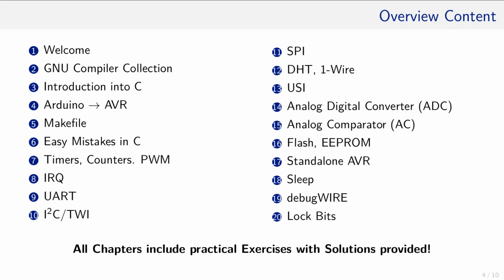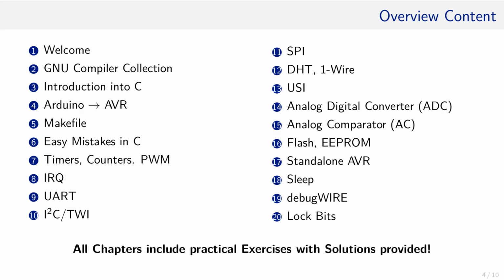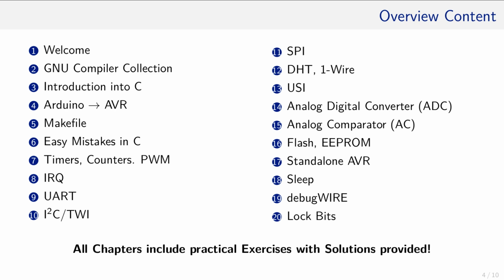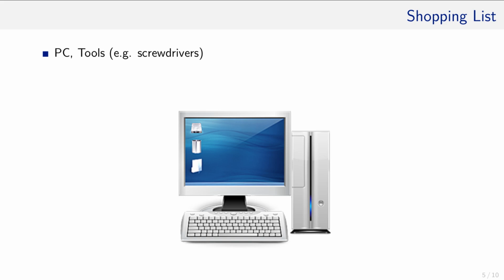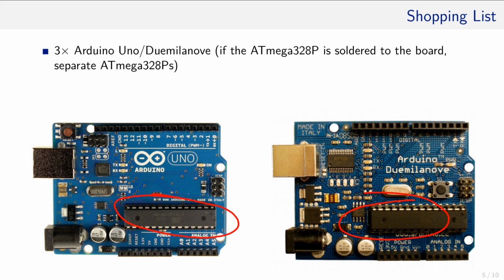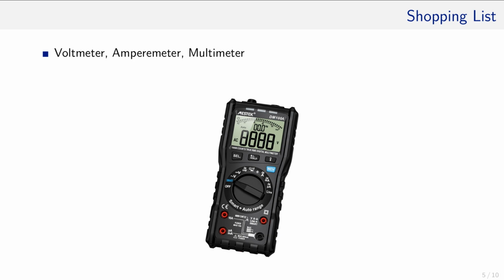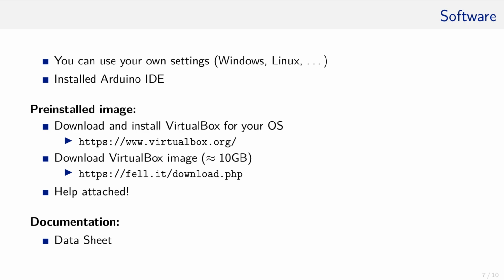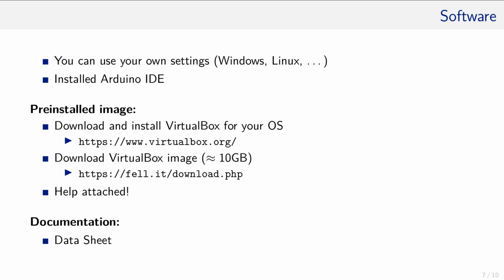Master Arduino & AVR Microcontrollers: From Beginner to Embedded Systems Professional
📥 RESOURCES & DOWNLOADS

 🛒 SHOPPING LIST
These components are required for the exercises of this course. In the first few chapters, you will not require them. Only a computer that allows you to write programs. However, later in the course, we switch over to the Arduino and ATmega328P MCUs.
• PC, Tools (e.g., screwdrivers)
• 3× Arduino Uno/Duemilanove (if the ATmega328P is soldered to the board, separate ATmega328Ps)
• Breadboard
• Several resistors in various ratings. E.g.
– 1kΩ, 2kΩ, 10kΩ, 15kΩ, 3 × 100kΩ, 5kΩ potentiometer
• Wires
• 8× LEDs, 3× IR LEDs, and 3× photo diodes
• Speaker
• Capacitor in various ratings. E.g.
– 10μF electrolytic
– 100nF
• 10μH inductor (optional)
• Voltmeter & Amperemeter

Welcome to your journey toward becoming a professional embeddedsystems engineer! In this comprehensive course, you will master the AVR architecture used in Arduino boards through approximately 19 hours of hands-on lecture material.

You will learn how the GNUcompiler collection works and understand every step of the compilation process. If you need a refresher on Cprogramming fundamentals like pointers, we have got you covered before diving deeper into what happens under the hood when you move beyond the Arduino IDE.

The course covers Makefiles to simplify compilation and enable reusable build systems for exercises. You will discover how C programs work behind the scenes, with negative examples showing common mistakes to avoid - because C gives developers great power and responsibility.

We focus heavily on microcontroller peripherals, including timers, interrupts, and communication protocols like UART, SPI, and I2C. Using the ATmega328P as our primary example, you will learn not just how to configure these features but how they work internally.

Towards the end, you will learn to remove the Arduino development board entirely to reduce physical size and system costs. Power optimization techniques are covered in depth - answering questions like whether a fast clock with long sleep or a slower clock with shorter sleep is better for your specific application.

After completing this course, you will have the expertise to evaluate existing embedded software and create highly optimized implementations that squeeze every bit of performance and battery life from small microcontrollers.

Hardware required: Arduino Uno or Duemilanove (2-3 recommended), breadboard, standard components (resistors, capacitors, LEDs, wires), 5kOhm potentiometer, IR LEDs and photodiodes, speaker, and a multimeter.

Software required: Arduino IDE (or use the provided VirtualBox image with Ubuntu and all software pre-installed).

This course is taught by Dr. Alexander Fell, who has extensive experience teaching embedded systems at institutions including IIIT Delhi and Nanyang Technological University, and has deployed systems in challenging environments like Antarctica.

📖 CHAPTERS
0:00 Introduction
0:26 Content of this course
3:13 Hardware requirements
5:47 Software requirements
7:08 About myself